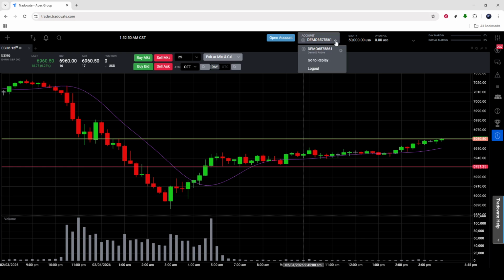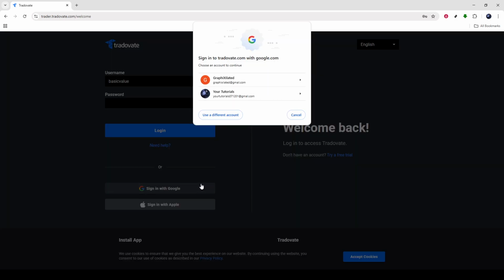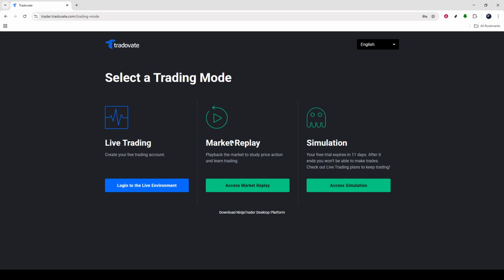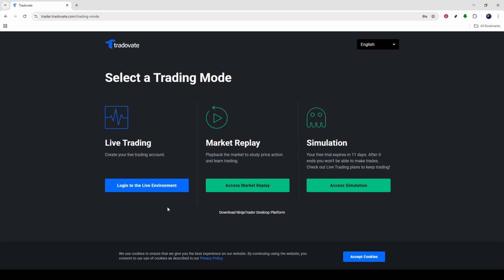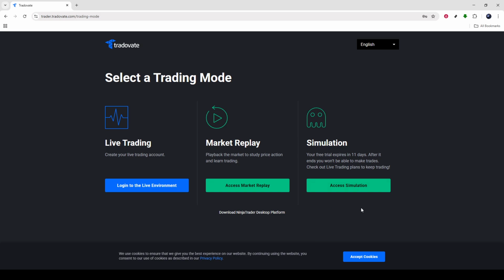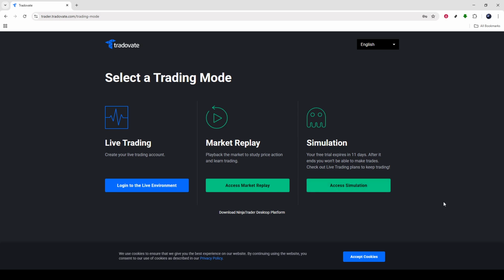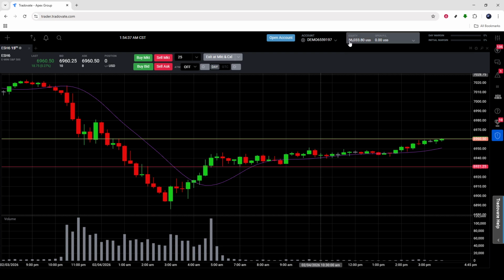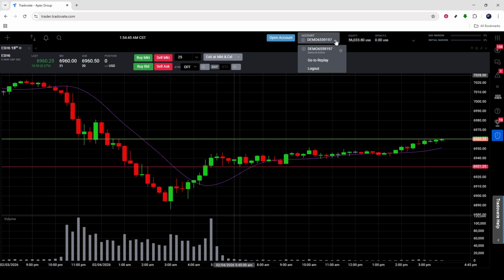How To Use Tradovate Demo Account | How To Create Tradovate Demo Account – Easy Guide (2026)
Tradovate’s demo account lets you practice futures trading without risking real capital. This tutorial explains how to create a demo account, log in, reset your simulator balance, and practice trade execution.

⏱️ Timestamps:
0:00 – Introduction
0:40 – Register demo account
1:20 – Access simulator login
2:00 – Reset demo balance
3:00 – Place practice trades
4:00 – Track simulated performance